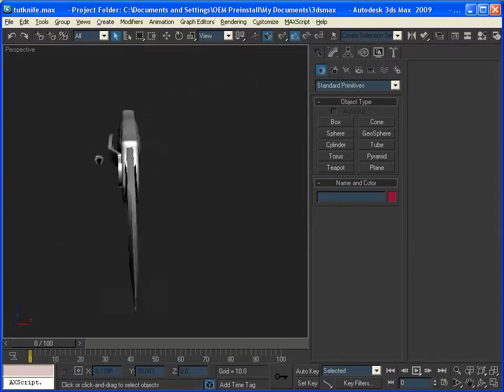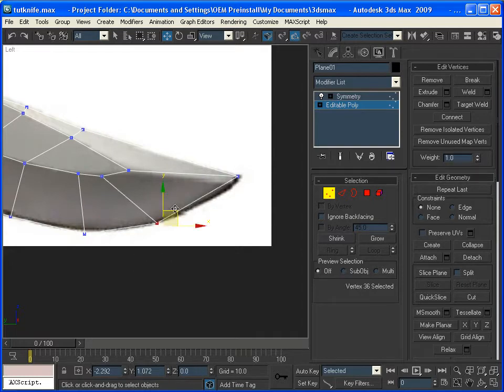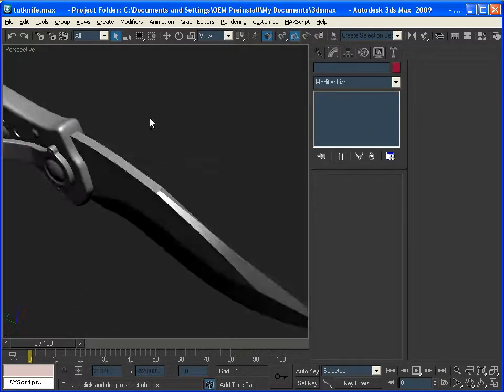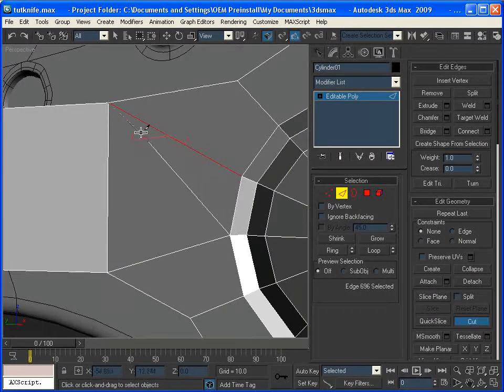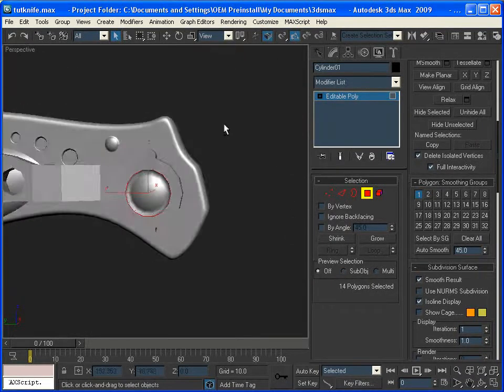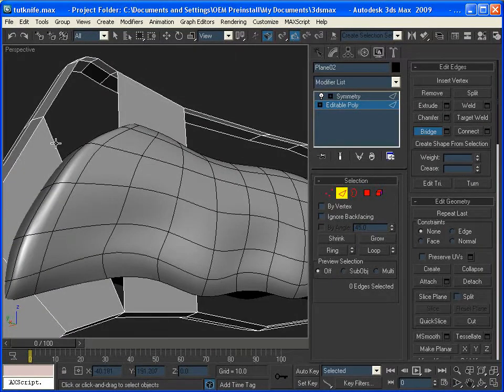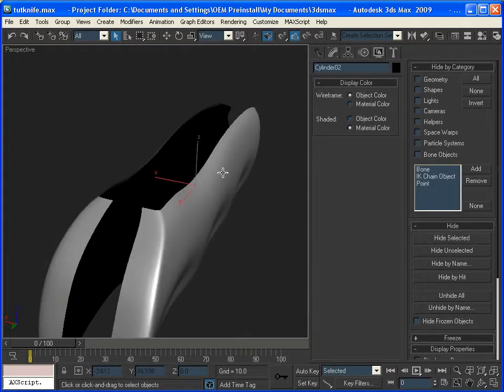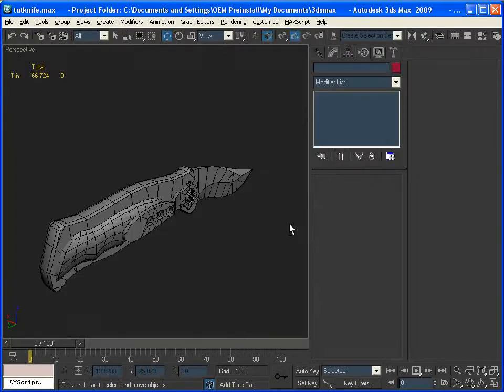Next-Gen Weapon Creation - Part 2: The Low-Poly Model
In this, the second video of our four-part knife modeling series, we tackle the creation of the low-poly model by cleverly reverse-engineering the high-poly.  In keeping with the theme of efficiency, we strip away the unnecessary parts of the high-poly cage, leaving, with a few modifications, a game-spec low-poly model. This effective technique allows for the creation of a low-poly in a fraction of the time needed to create the high.